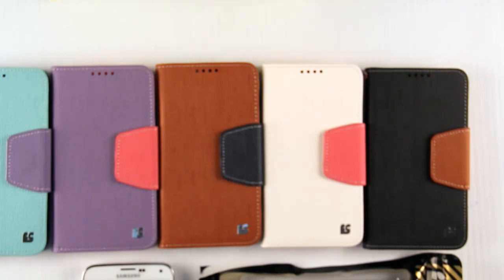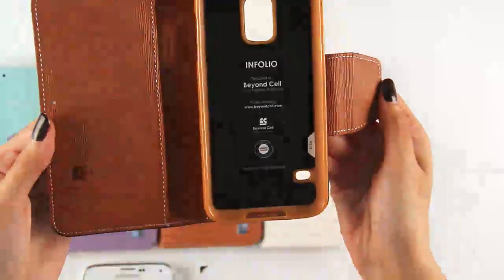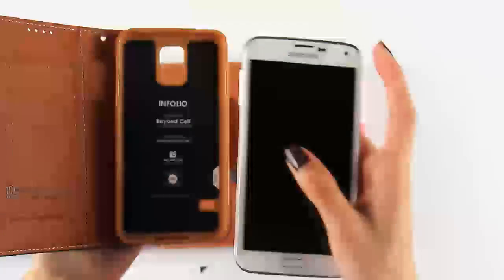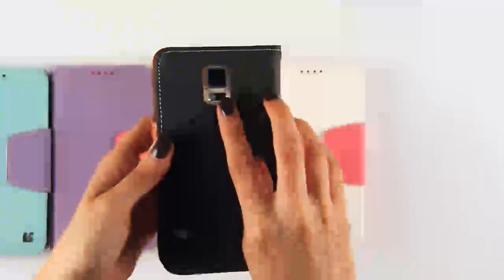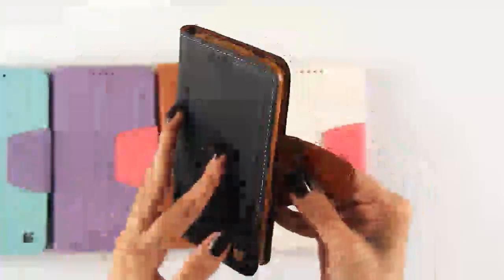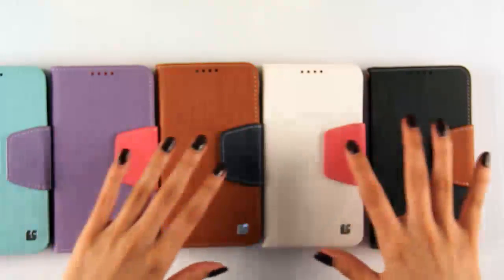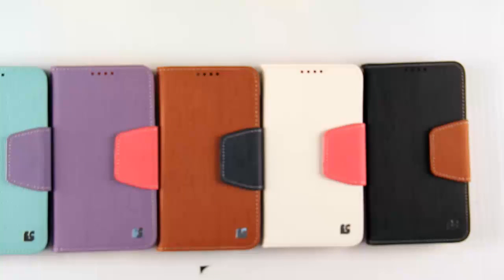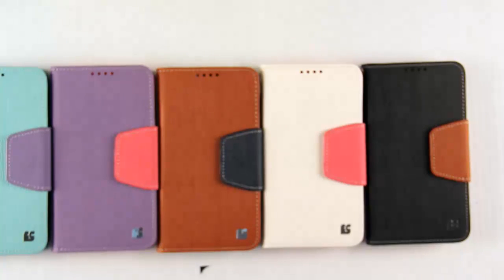Beyond Cell Infolio Case for Samsung Galaxy S5